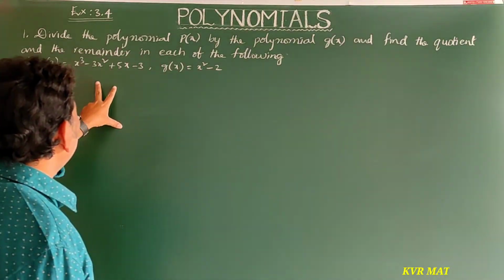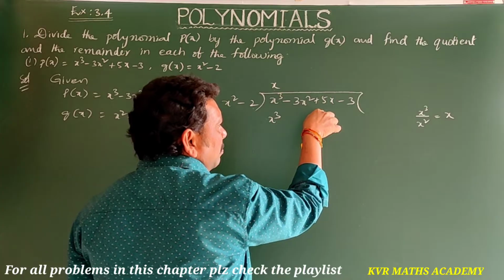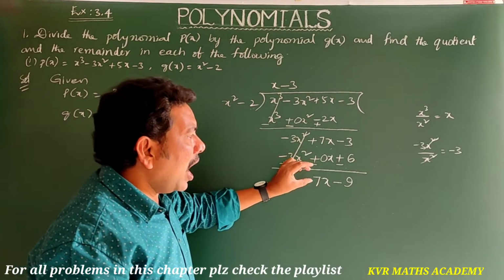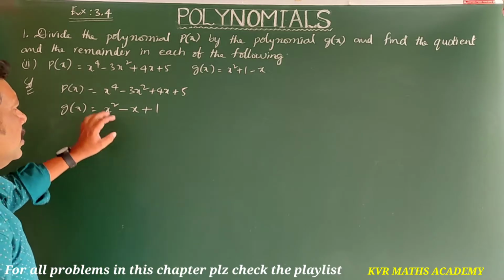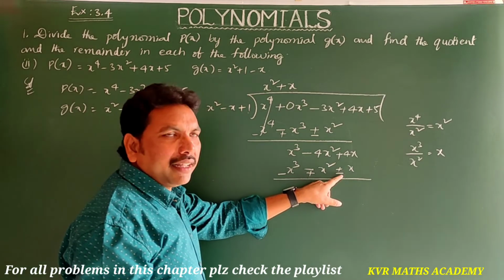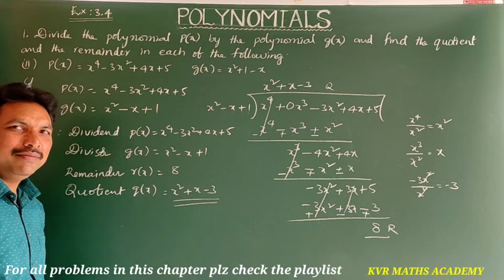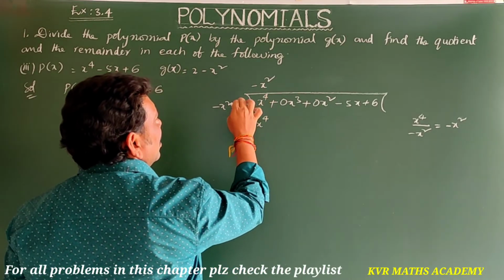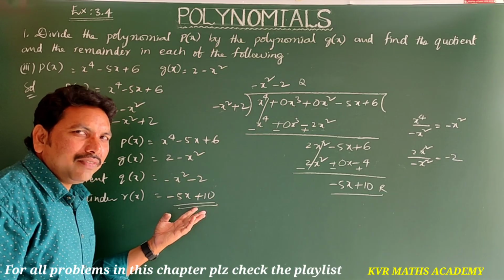POLYNOMIALS/EXERCISE 3.4 - 1st PROBLEM/CLASS X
In this video explained first problem in exercise 3.4 in polynomials of 10th class mathematics.